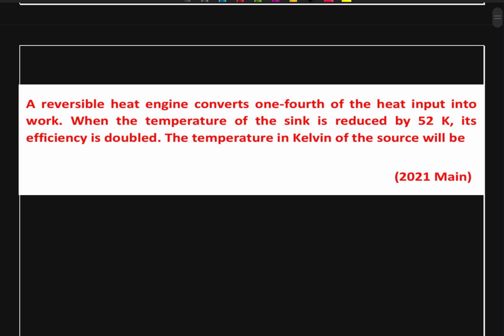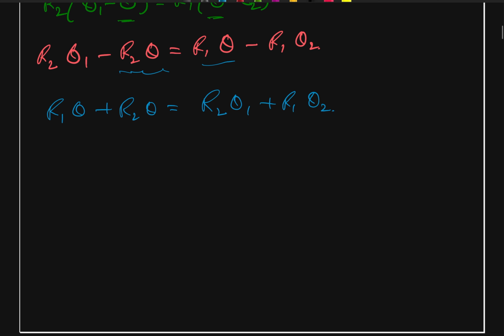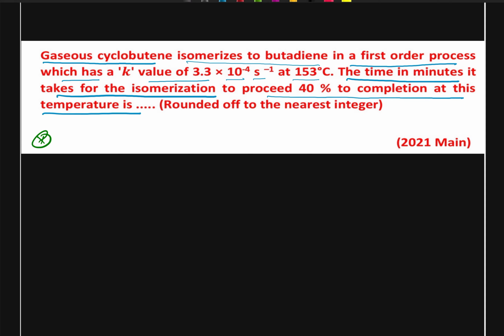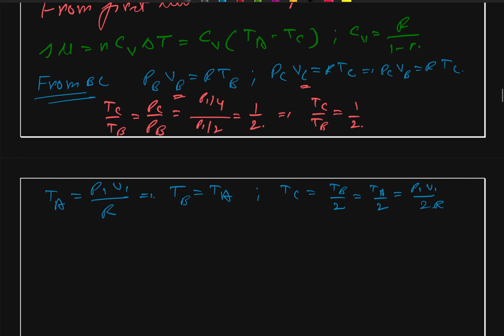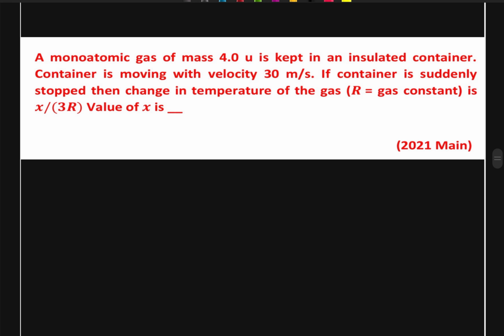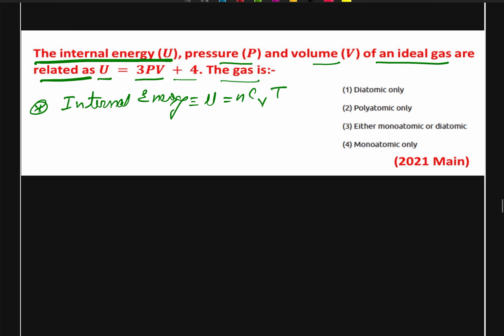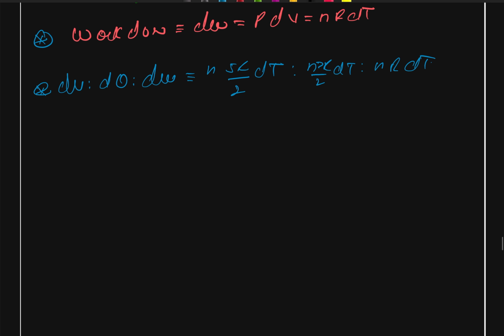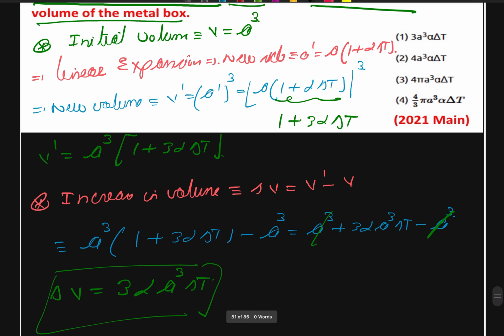🎯 Heat & Thermodynamics | JEE Main 2021 PYQs Explained 🔥 | Chapter Revision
Ace your JEE Main Heat & Thermodynamics preparation with this comprehensive session covering all Previous Year Questions (PYQs) from 2021.
Carnot engines, gas laws, cyclic processes, RMS speed, thermal expansion, and more

📘 Topics Covered:
🌡️ Reversible heat engines & efficiency
📈 PV diagrams & work done in cycles
💨 Ideal gas laws & RMS velocity
🔥 Thermal resistance & junction temperature
⚙️ Isochoric, isobaric, and adiabatic processes
🧩 Numerical problems from 2021 JEE Main

💪 Perfect for last-minute revision and concept strengthening before exams.
📅 Year: 2021 | 🧠 Chapter: Heat and Thermodynamics